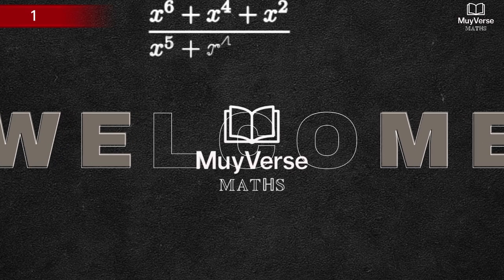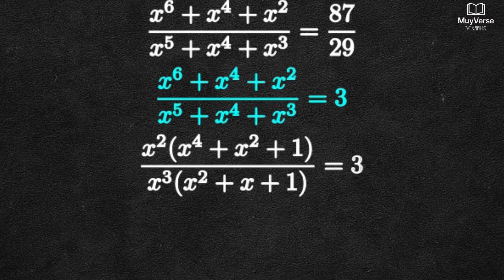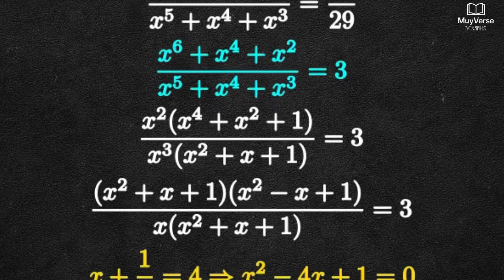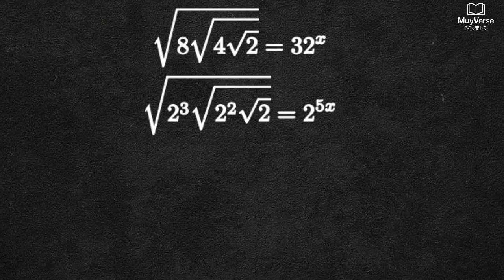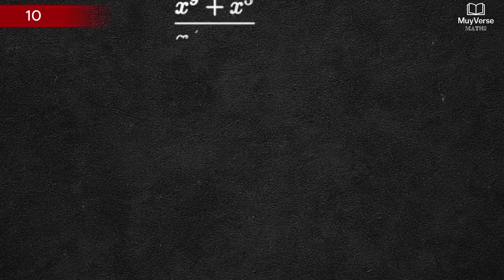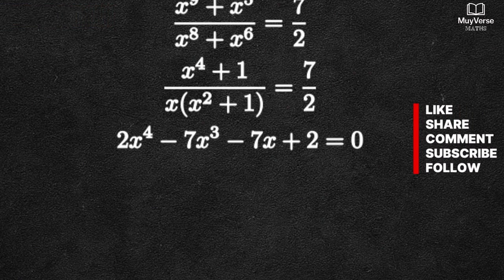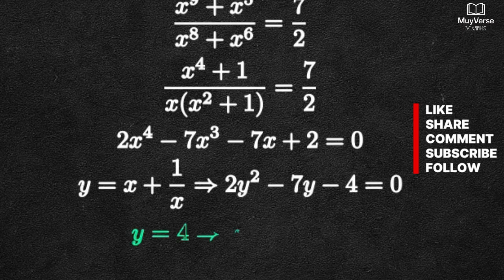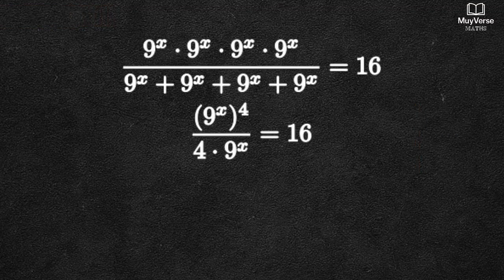Algebra Masters: 11 Hard Problems SOLVED!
Master advanced algebra with this compilation of 11 challenging problems from Image 2. I break down each question, from complex fractions to exponential equations, offering clear and concise solutions. This video is designed to elevate your math skills and boost your confidence in tackling difficult algebra. Discover powerful techniques and strategies to solve problems efficiently. If you're looking to deepen your understanding and excel in algebra, this guide is perfect for you. Watch me simplify complex concepts step-by-step. Improve your problem-solving prowess today.